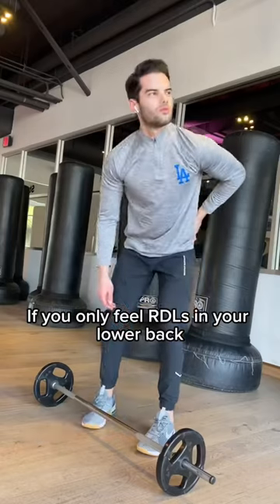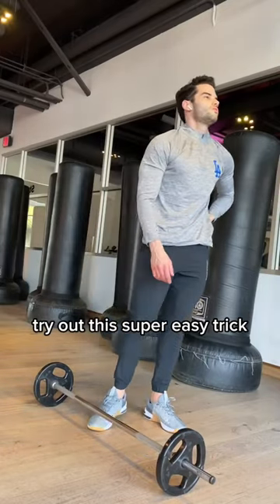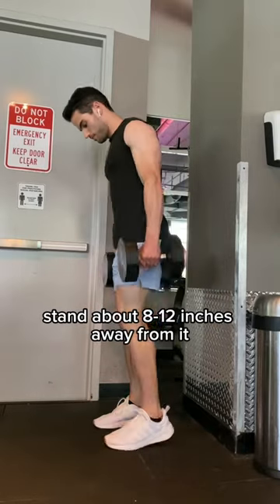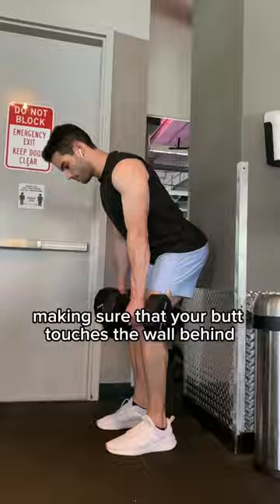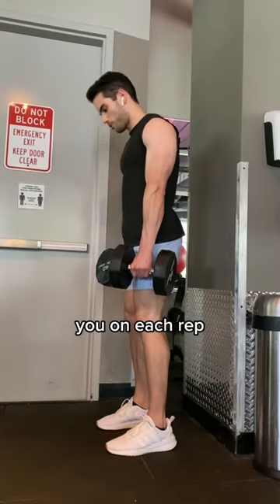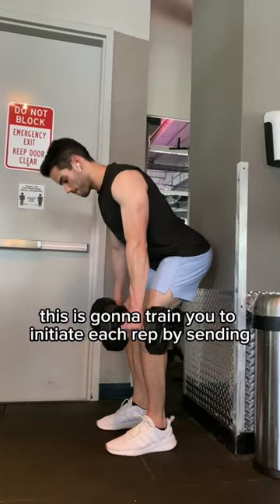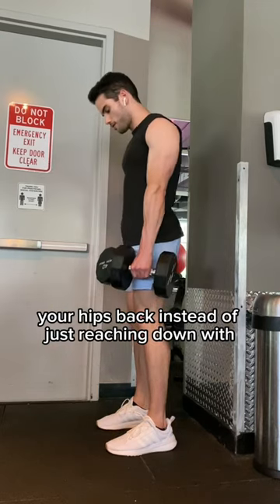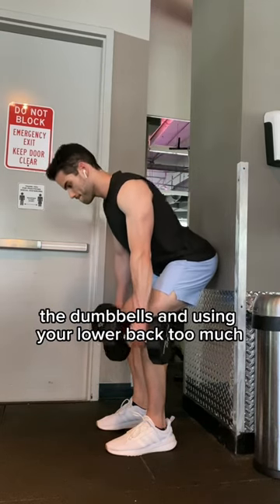If you never feel RDL’s in your glutes, try out this super easy trick!